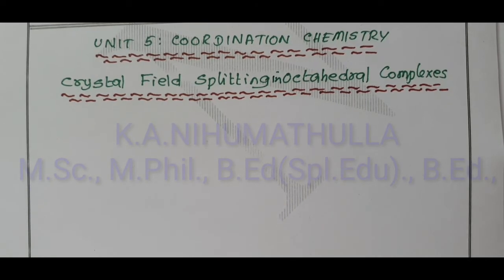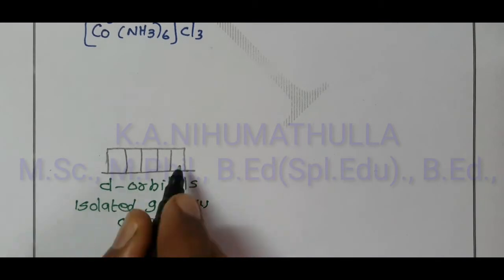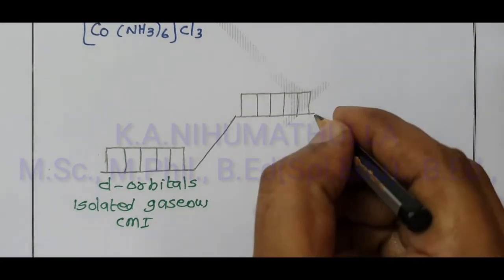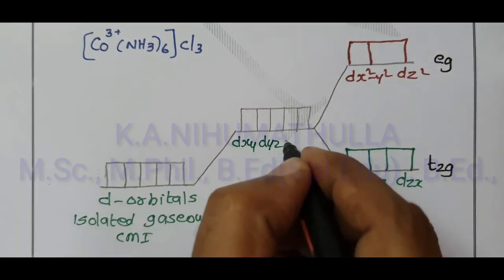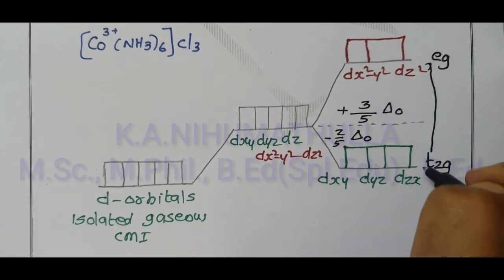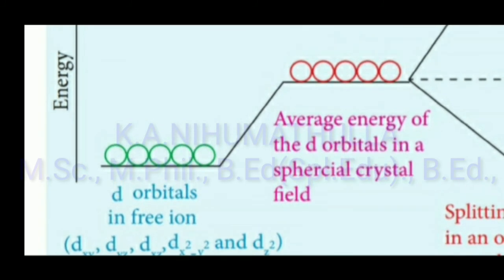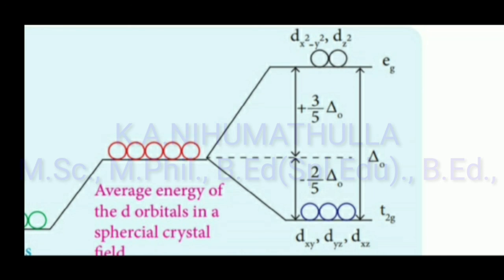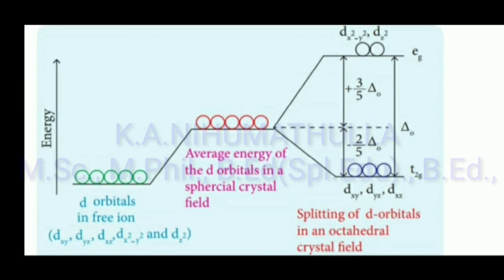Crystal Field Splitting In Octahedral Complexes/TN/12th Chemistry/Unit 5/Coordination Chemistry/